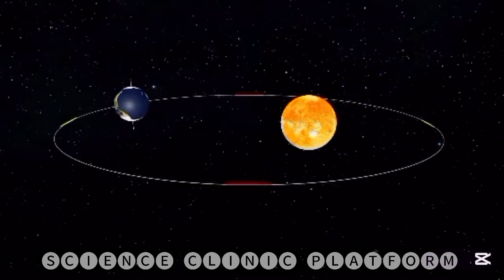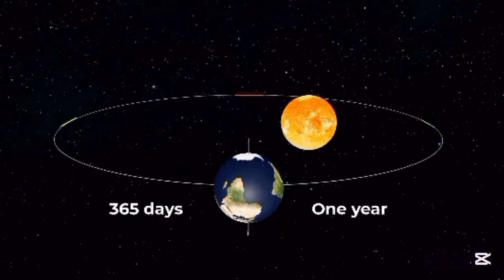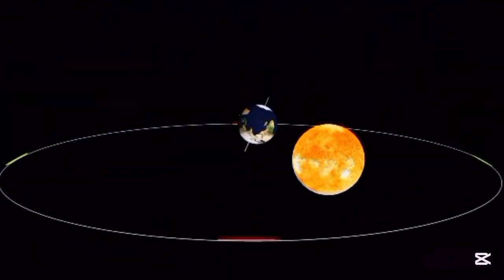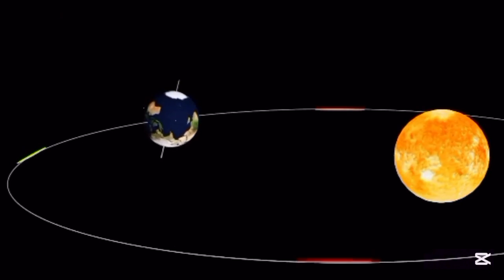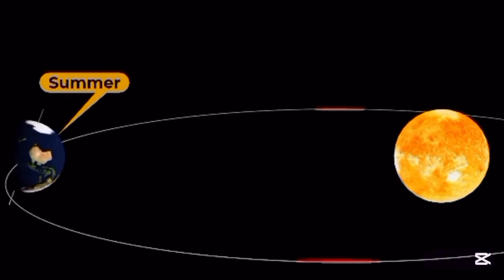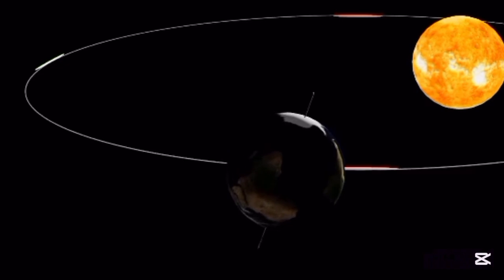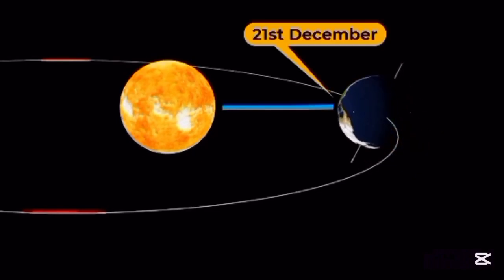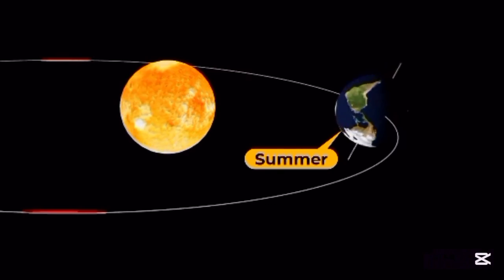Understanding the causes of Change in seasons